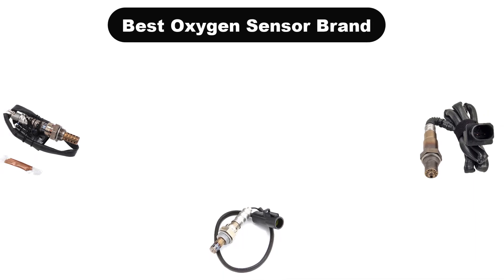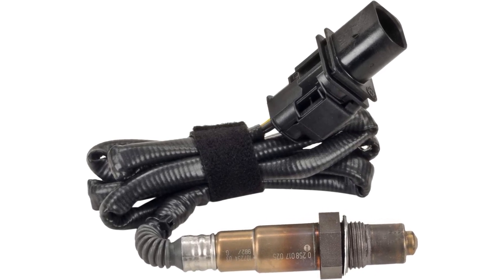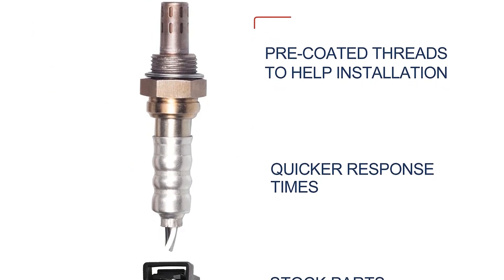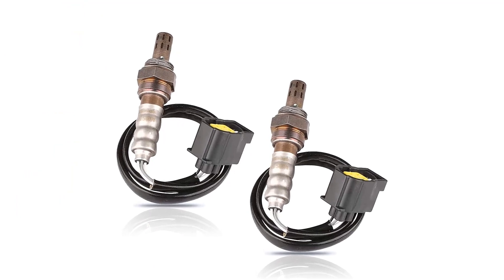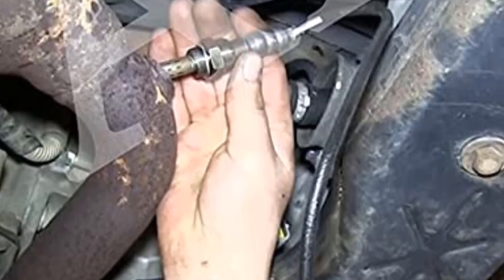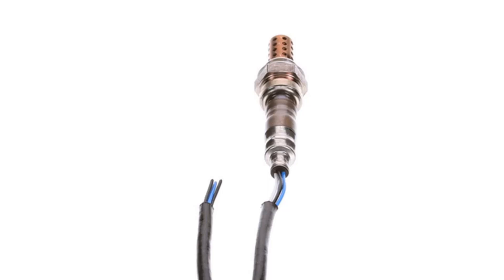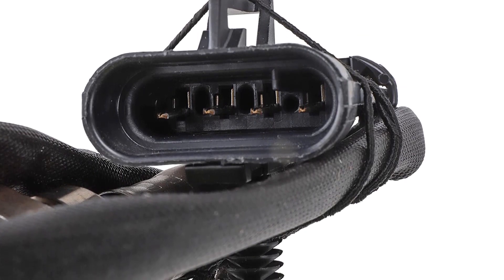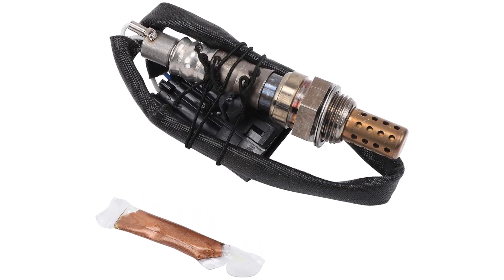✅ Best Oxygen Sensor Brand On Amazon In 2023 🏆 Tested & Buying Guide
✅ Best Oxygen Sensor Brand In 2023 🏆 Tested & Buying Guide “ad”

👇Product Link👇:

💖 1. Bosch 17025 Oxygen Sensor.
👉 Best Prices      :

💖 2. MOSTPLUS 234-4587 O2 Oxygen Sensor Compatible.
👉 Best Prices      :

💖 3. Oxygen Sensor O2 Sensor Front Rear Upstream Downstream for Ford.
👉 Best Prices      :

💖 4. Denso 234-4261 Oxygen Sensor with 4-Wire 10” Harness.
👉 Best Prices      :

💖 5. GM Genuine Parts AFS138 Heated Oxygen Sensor.
👉 Best Prices      :

Welcome to VOLURY Channel. We are going to show some of the Best Oxygen Sensor Brand that are best sold and reviewed in the last couple of months on amazon.

🏆 Top 5 Best Oxygen Sensors Reviews 2022 🤩
✅ The 10 Best Oxygen Sensors in 2022- Reviews and Buying Guide.
🏆 Doing This Will Make Your Engine Run Better 🤩

Products Description:
Number 1.
Our best pick is Bosch 17025 Oxygen Sensor. HQ in Stuttgart, Germany BOSCH was founded in 1886 and is the first brand to manufacture oxygen sensors way back in 1976.
Number 2.
Our 2nd best pick is Mostplus 234 4587 O2 Oxygen Sensor. You get 2 oxygen sensors with purchase of these oxygen sensors.
Number 3.
Our 3rd best pick is Abigail 15717 Oxygen Sensor. If you use any of the given vehicles like Aston Martin, Ford, Jaguar, Lincoln Mazda, Mercury or Nissan then this oxygen sensor is truly made for you. This sensor is thoroughly inspected at its manufacturing unit by their quality engineers and provides 100 %highly accurate data to your engine to give you efficient fuel economy and smooth engine performance.
Number 4.
Our 4th best pick is Denso 234 4261 Oxygen Sensor. Denso is a renowned Japanese auto parts manufacturing brand that builds products using high end technologies to ensure safe and fuel efficient performance of your vehicle. We have included this on our list as it has some incredible features. Firstly, this sensor has a ceramic element that easily projects into your car’s exhaust system to conduct itself at high temperature. It has a double protection cover to protect the ceramic element from damage at high temperatures.
Number 5.
Our 5th best pick is GM Genuine Parts AFS138 Heated Oxygen Sensor. General Motors provides high quality O2 sensors, fuel injectors and other auto components that help ensure your vehicle gives optimum performance. This oxygen sensor from the brand not only detects the level of oxygen in your vehicle’s exhaust but also helps regulate the emissions from your vehicle. This sensor measures the proportion of oxygen in the exhaust gasses. Using this sensor, the air and fuel ratio of your car or any other vehicle can be adjusted to maintain it at 14:7:1.